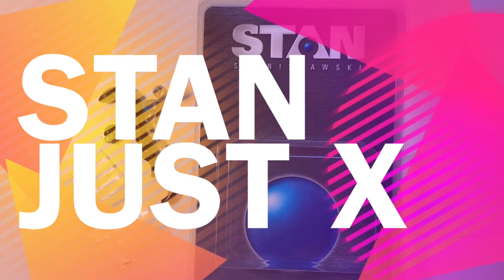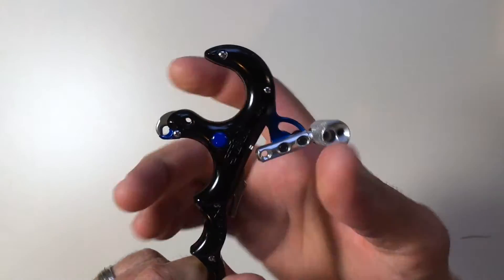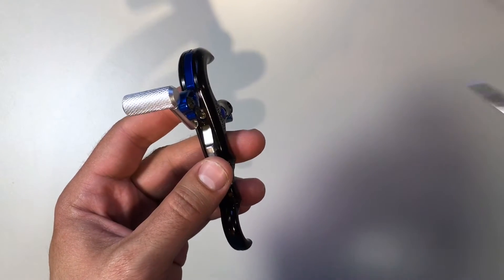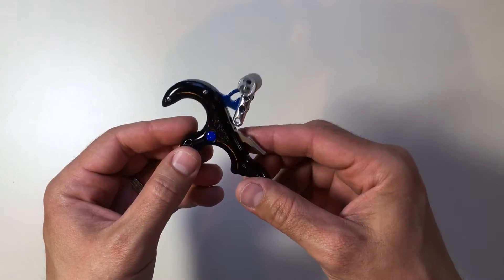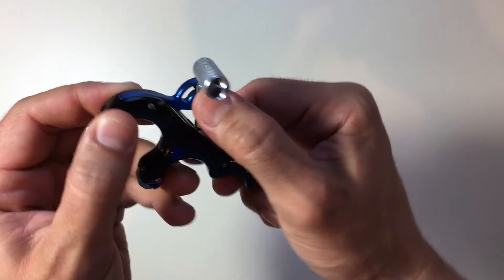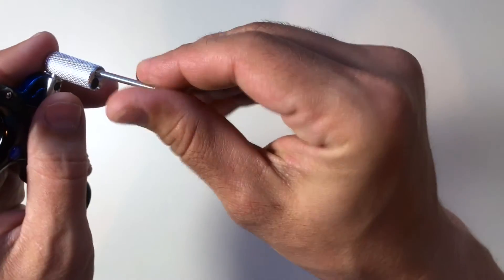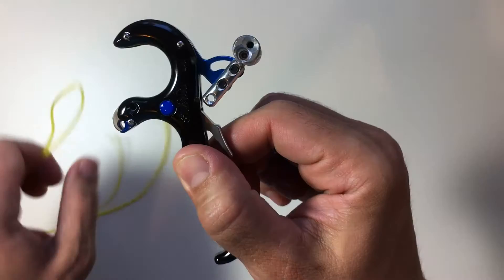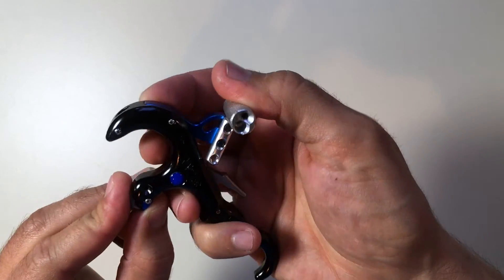Stan Just X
Overview of the Stan Just X thumb trigger release.